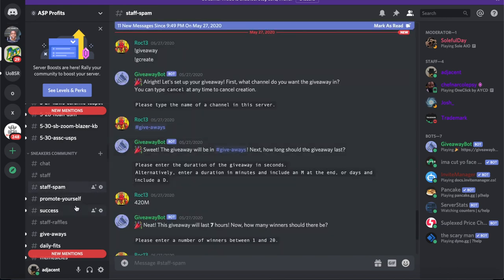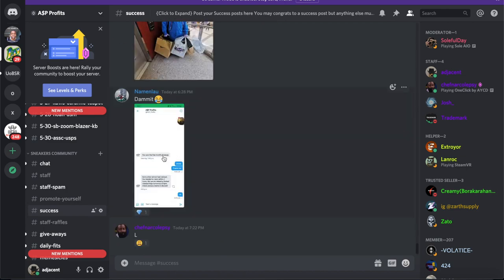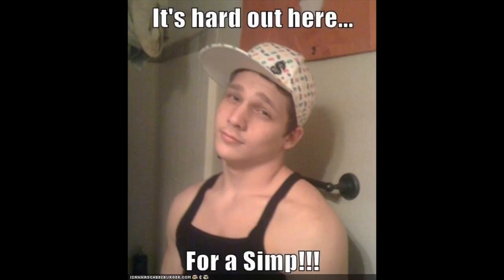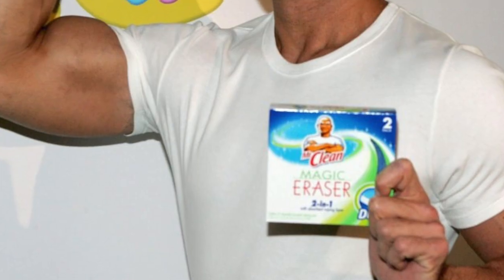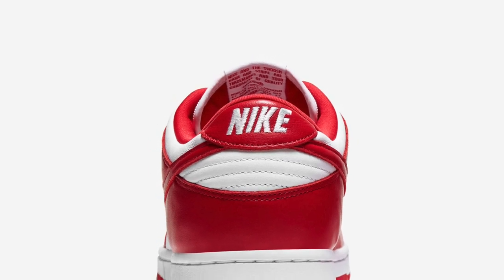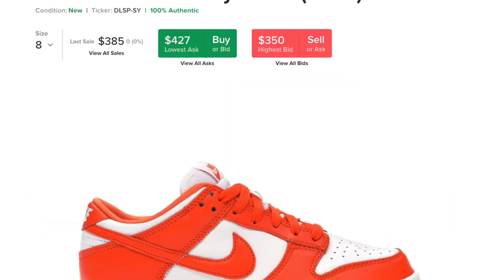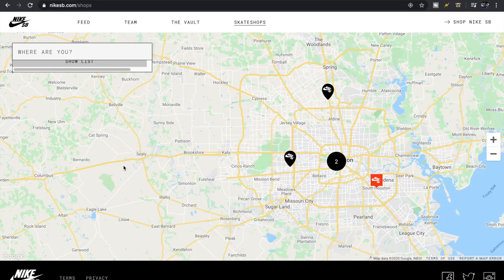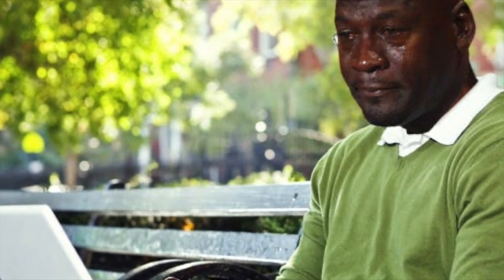NIKE DUNK LOW "UNIVERSITY RED" 2020 JUNE 12TH (COP OR DROP) !!!!!!